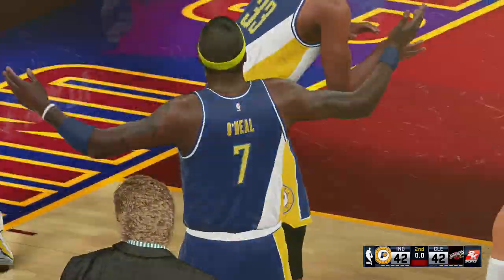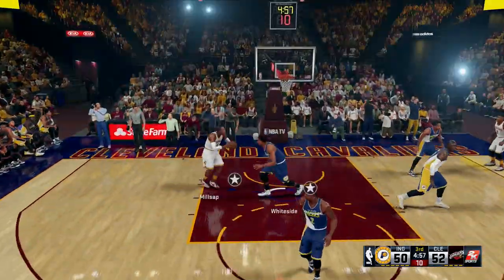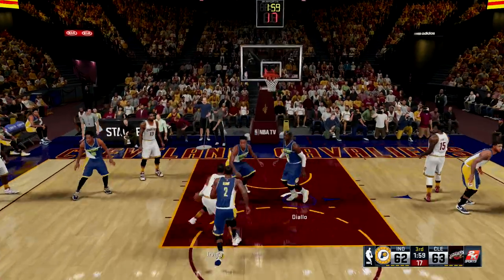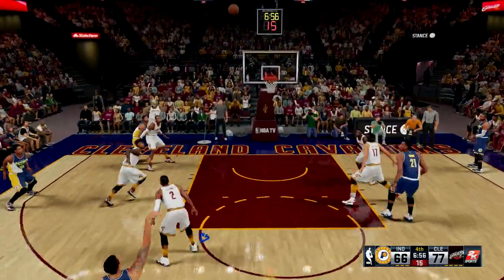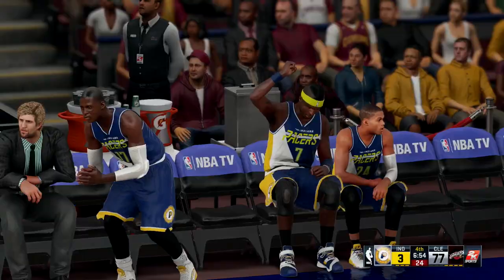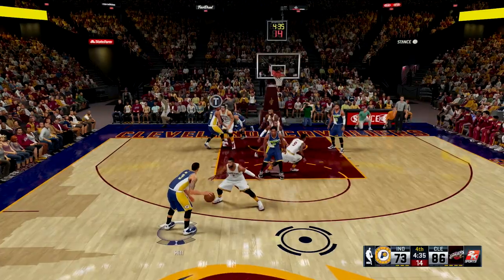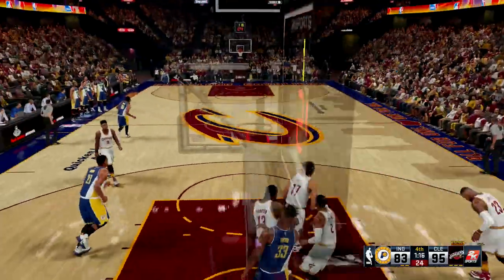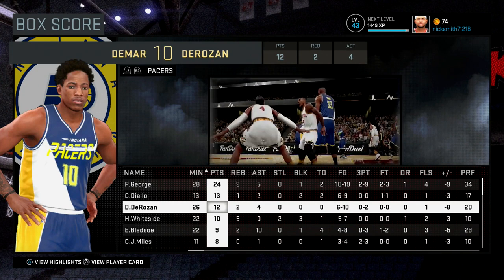NBA2K16 Pacers MyGM #19 - COMMENT A TRADE!! FACING KYRIE & LEBRON!!!!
To Get MT!

▼ Get Connected With NickSmith ▼

ᐅ XBL Gamertag : nicksmith71218
ᐅ PS4 Gamertag : nicksmith71218

▼ Music Credits and More ▼